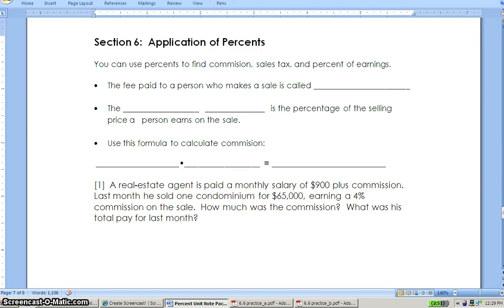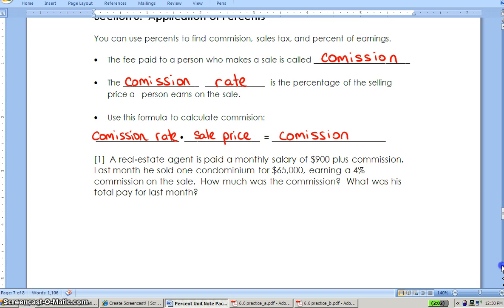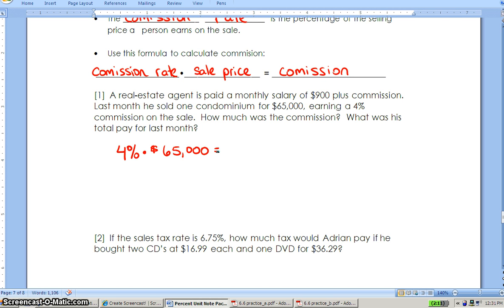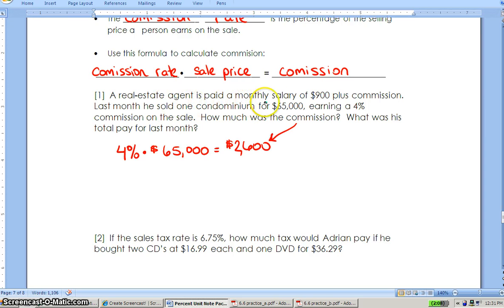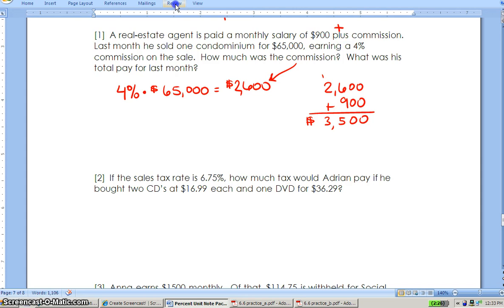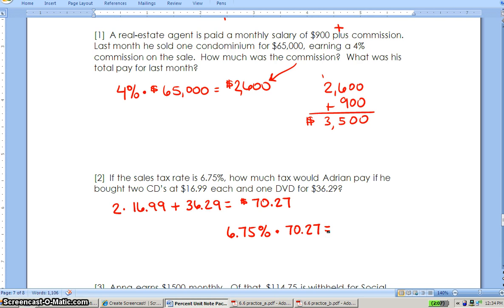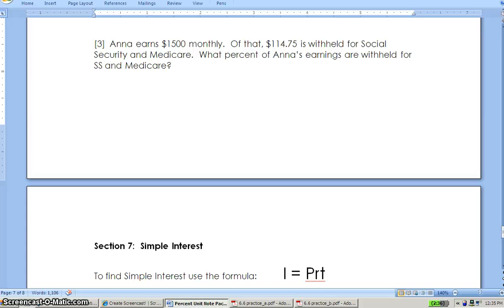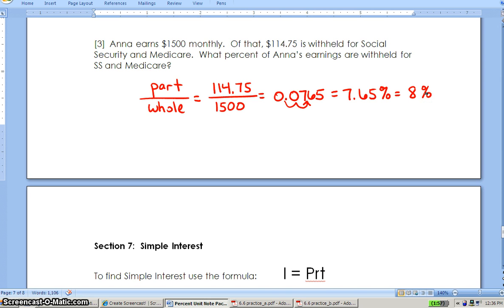Application of Percents.mov